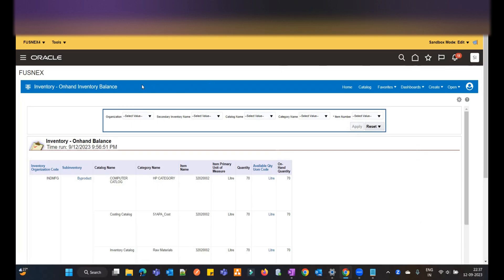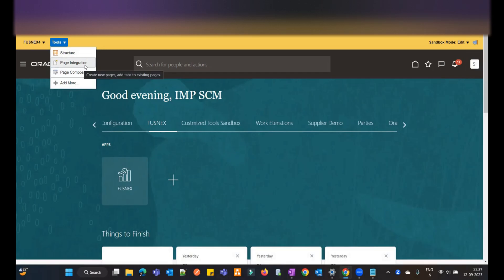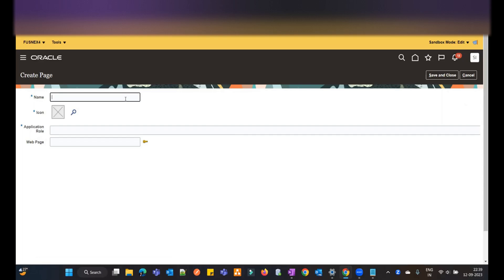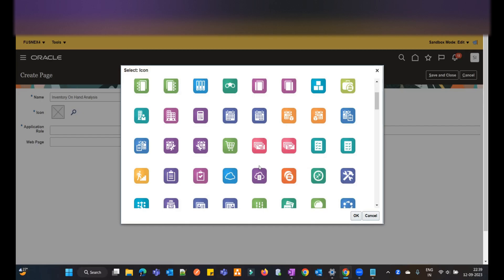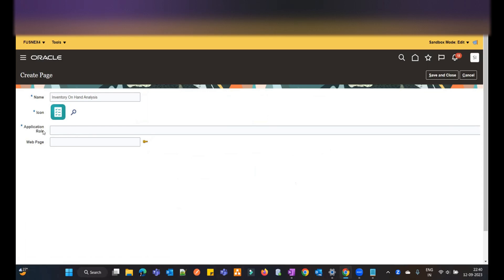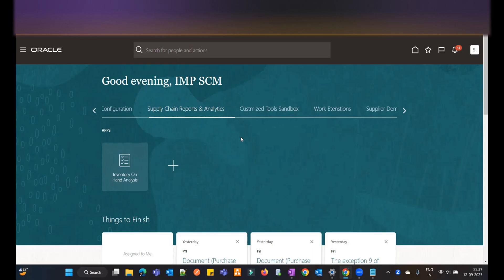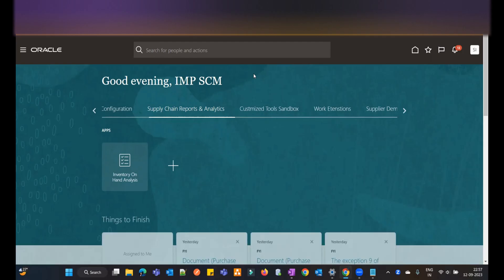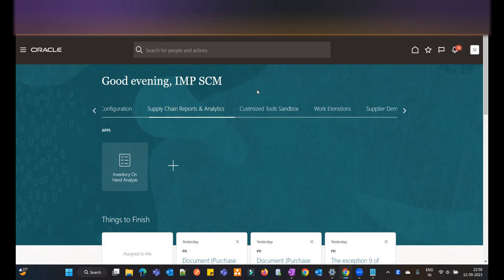How to Add OTBI Reports to Simplified Navigation Springboard so it Launch within FusionApplication?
In this video, we will be able to learn How to create a simplified springform page ( dashboard ) and add multiple OTBI reports to launch within Fusion
Application instead of BI Analytics?